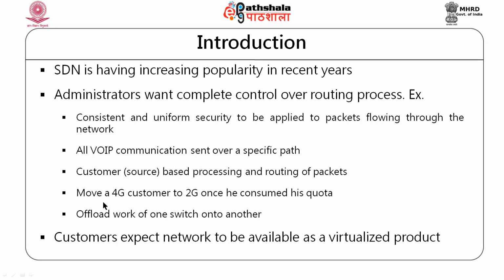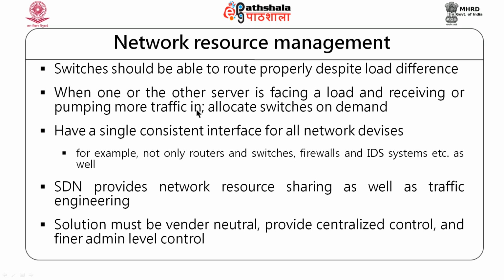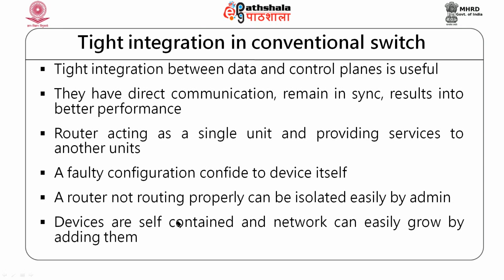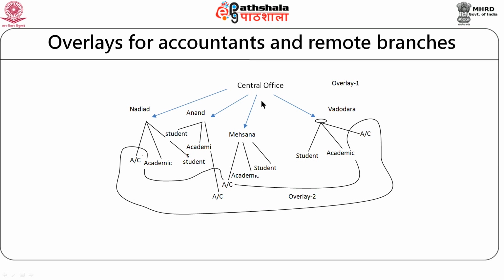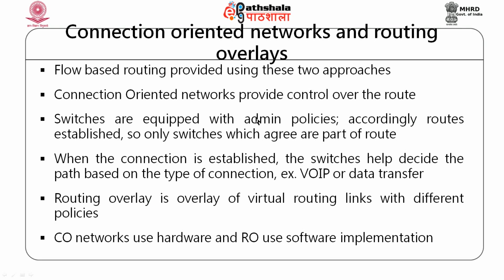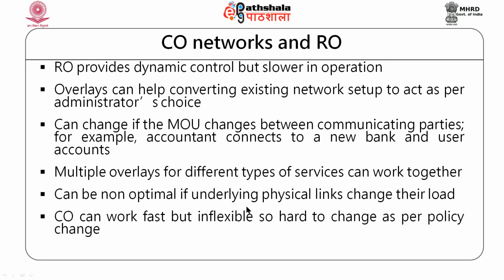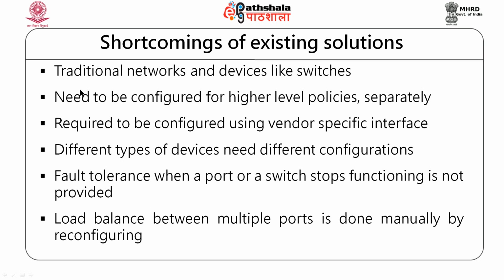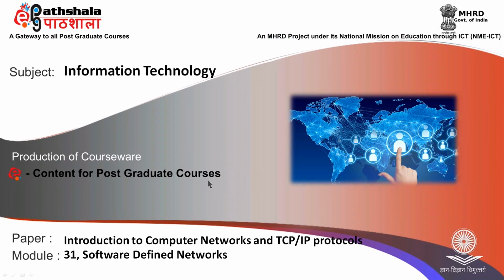Software Defined Networks SDN , Paths and connections, Separation of data and control, connection